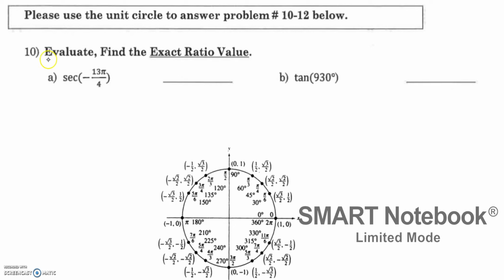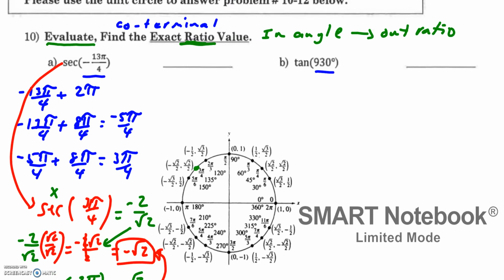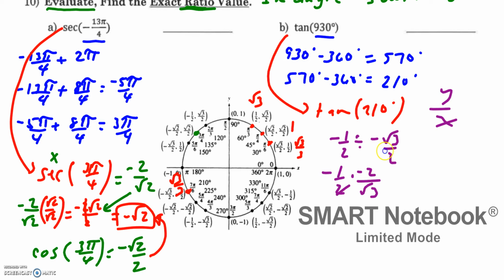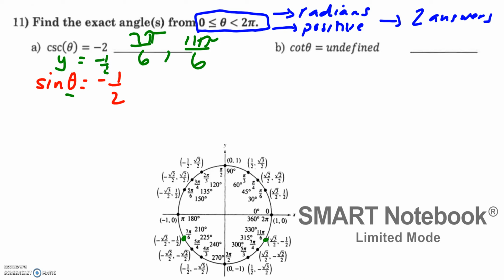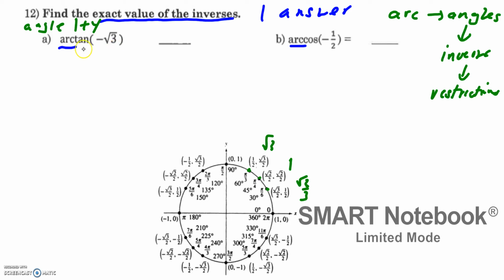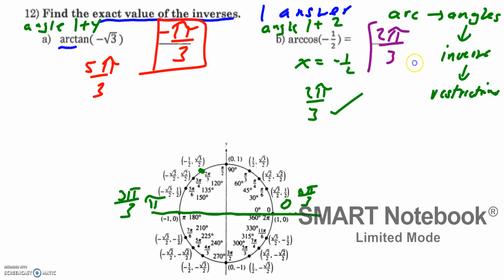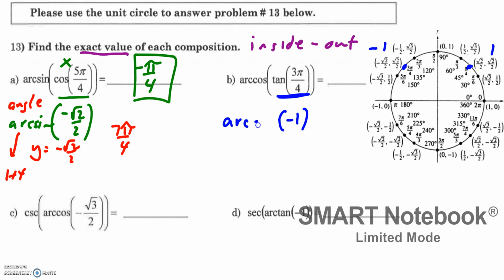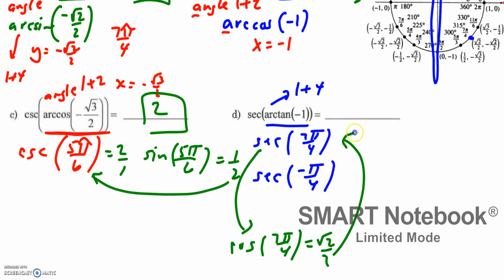Cumulative Review #5 (Problems 10-13)